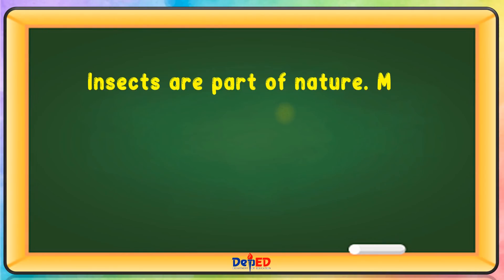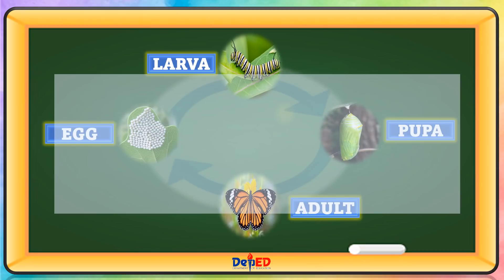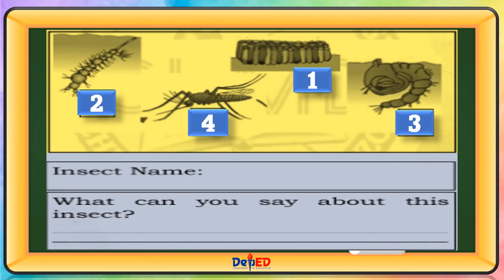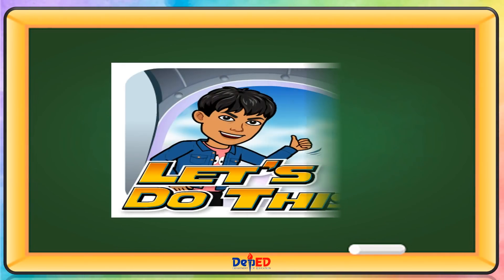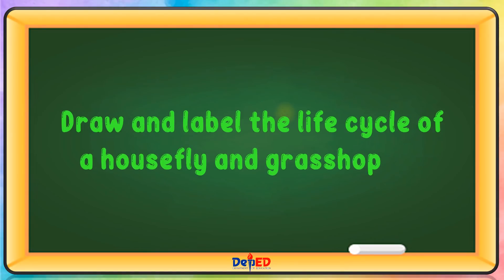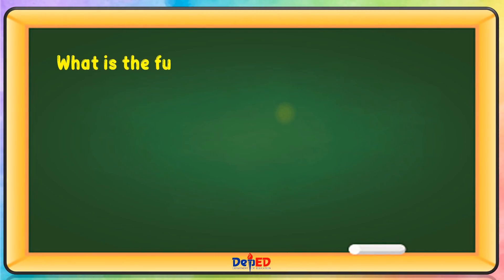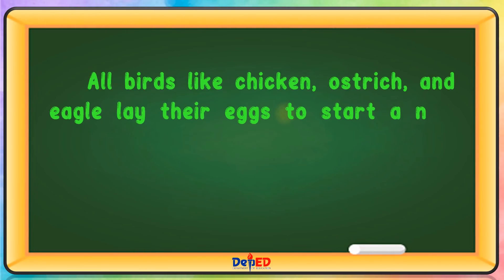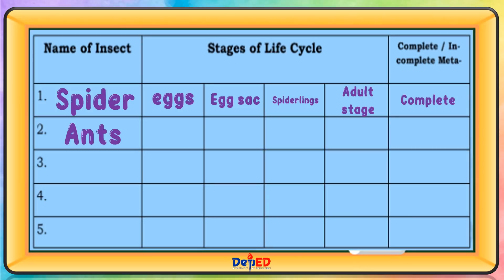SCIENCE 4 | STAGES IN THE LIFE CYCLE OF ORGANISM | WEEK 5 | QUARTER 2 | MELC-BASED